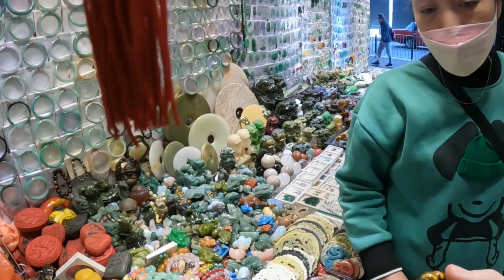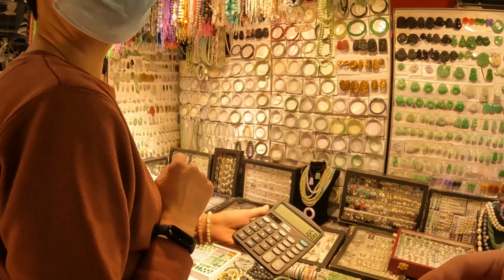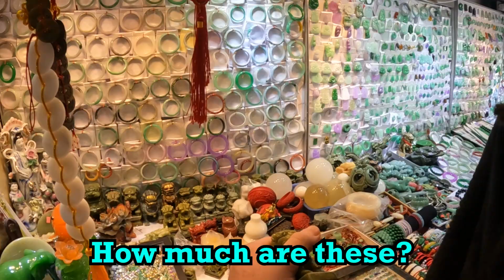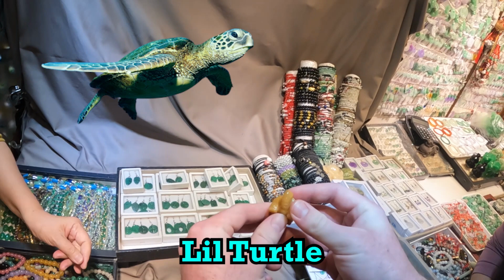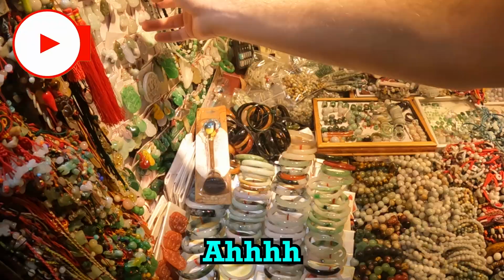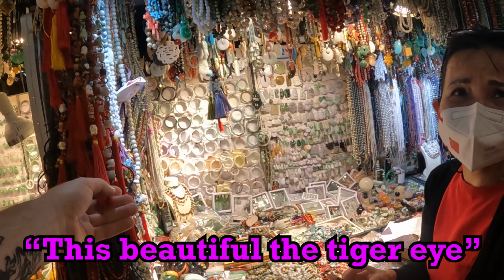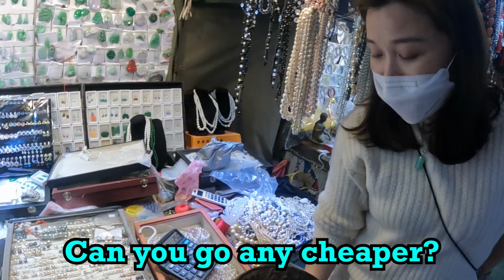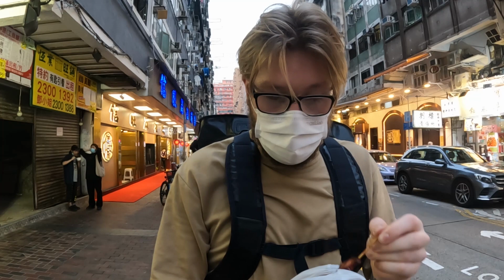Hong Kong Jade Market Bargaining Madness! | Yau Ma Tei Jade Hawker Bazaar, Hong Kong 🇭🇰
🇭🇰 Welcome back folks for another round of bargaining in Hong Kong! In today's video, we visit the incredible Yau Ma Tei Jade Hawkers Bazaar to find some cheap deals on jade products in the city. This market is full of amazing characters, beautiful items, and of course low prices! So come along for some jade market bargaining madness!